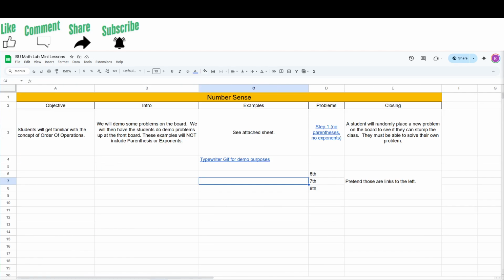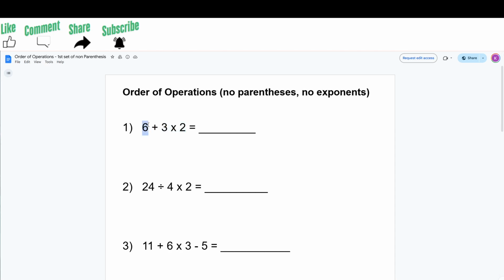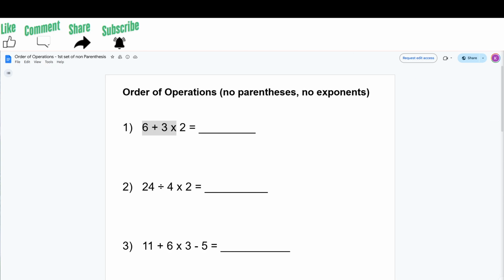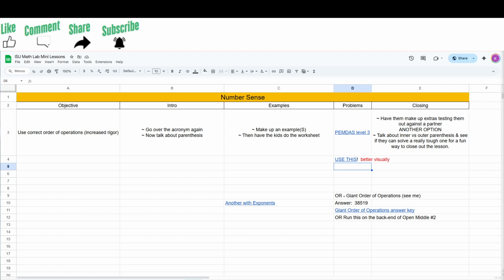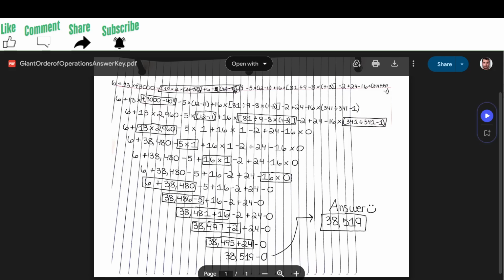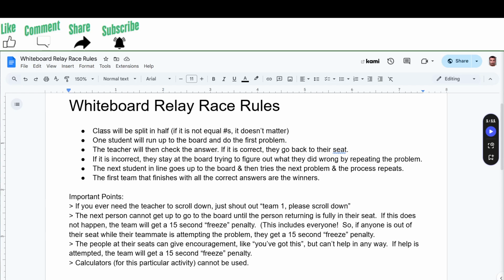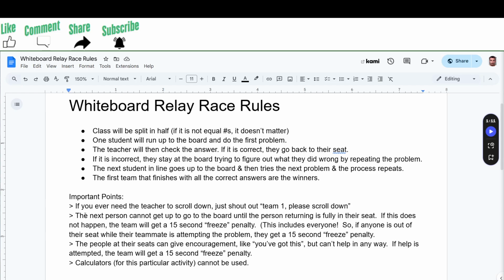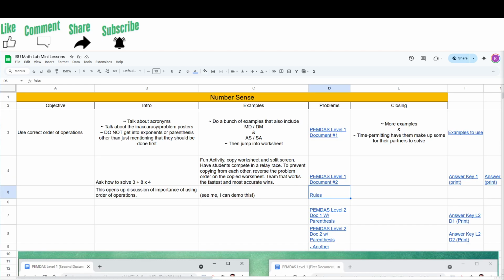ISU Mod 5-2 - Math Lab Creation - ML6-9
This video takes us through mini lessons 6 through 9 for our Math Lab course creation project.